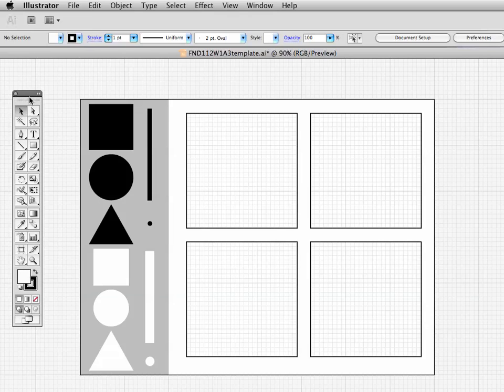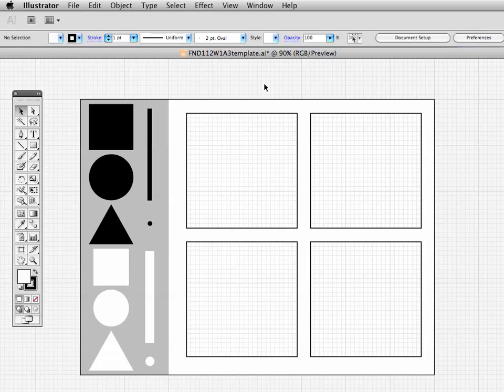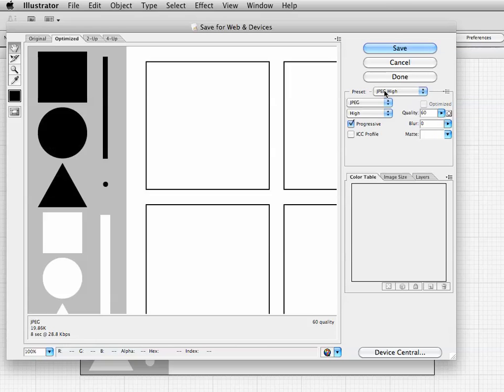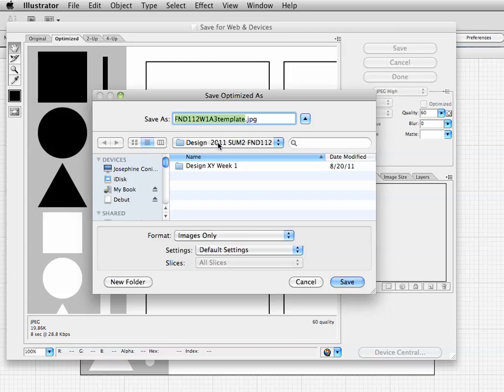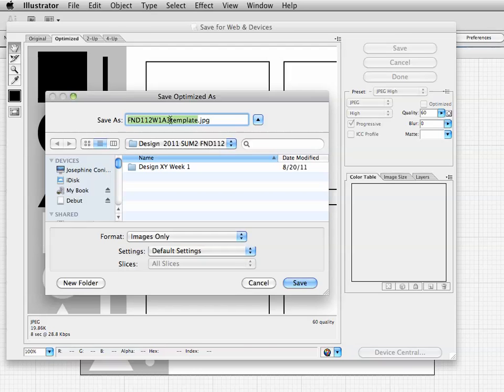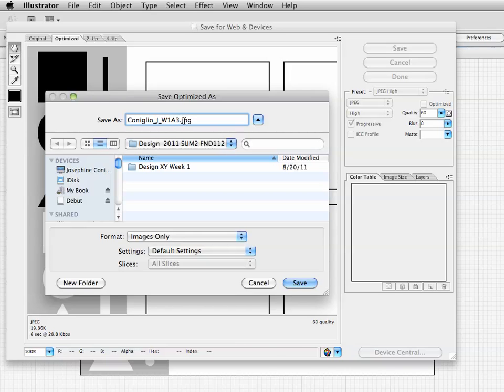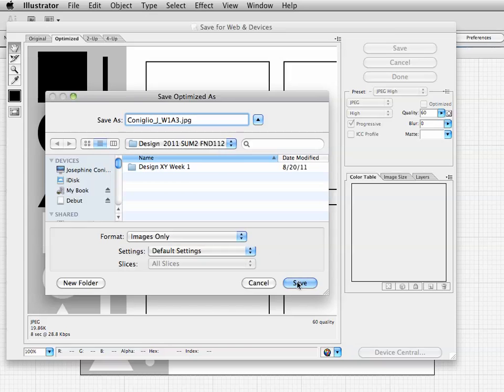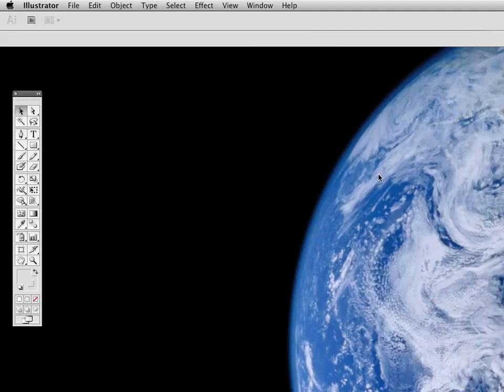Formatting/ Saving Illustrator Files as JPEG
Saving Illustrator files as .jpg in Save for Web & Devices